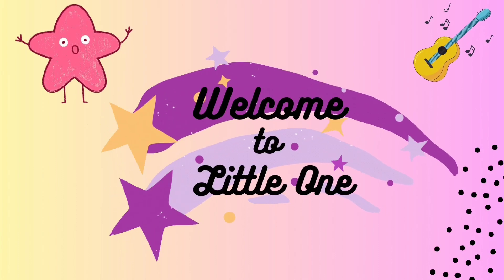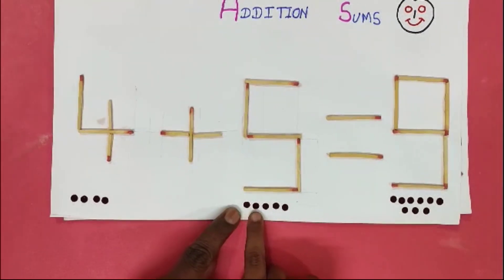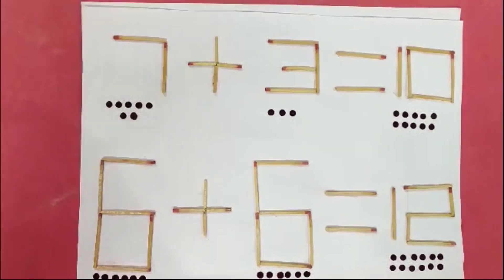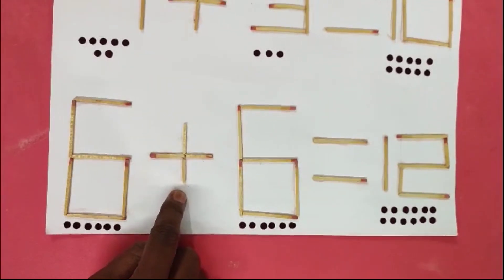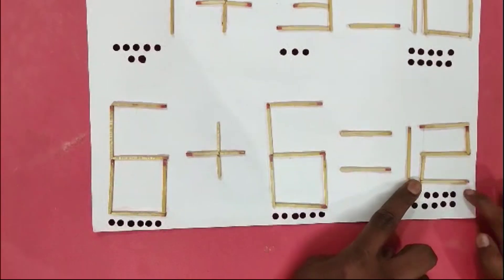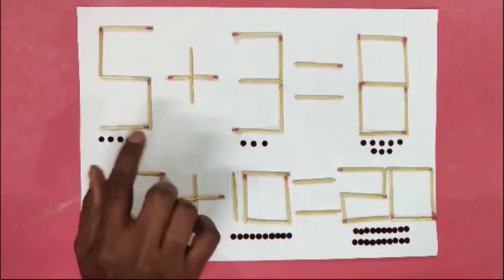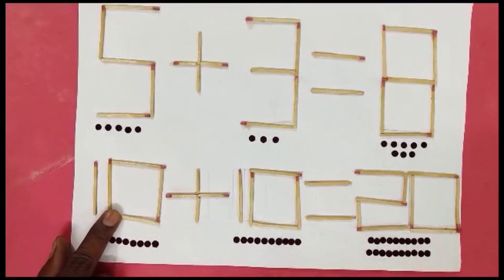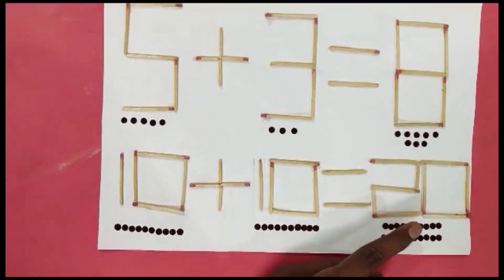Use Match Sticks Make Addition Sums 🤩